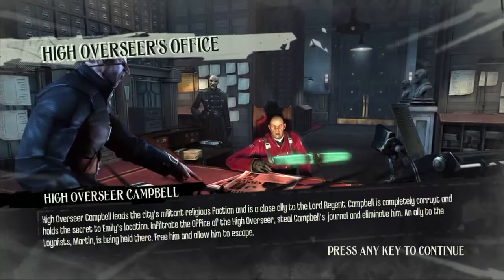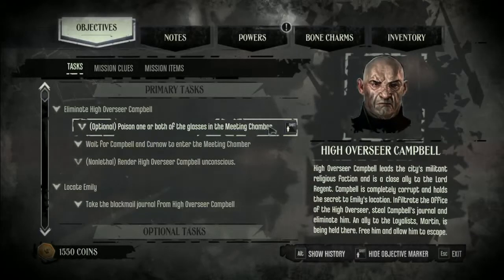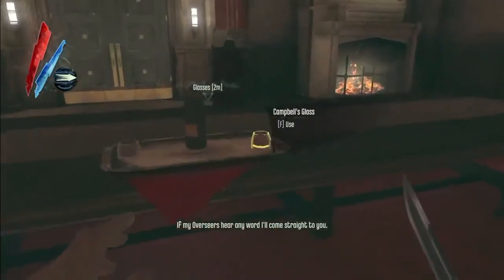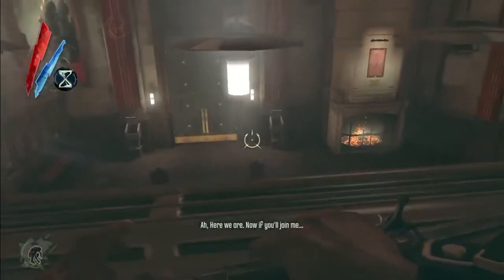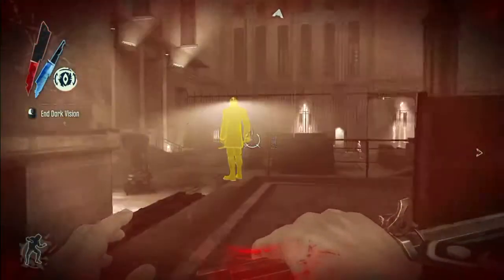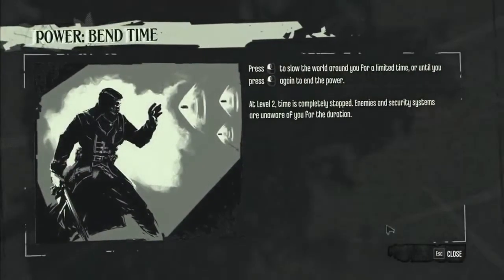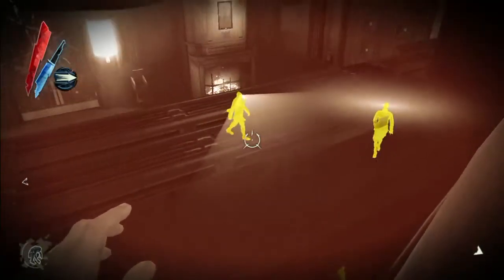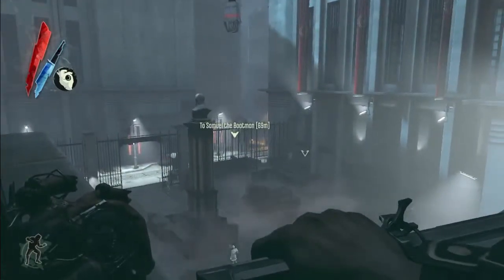Let's play Dishonored - High Chaos - E11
Time to do the dirty work, getting rid of High Overseer Campbell and RUNNNNNNNNN~

Wondering what other games I play as well? C